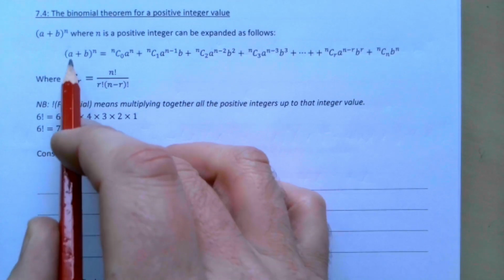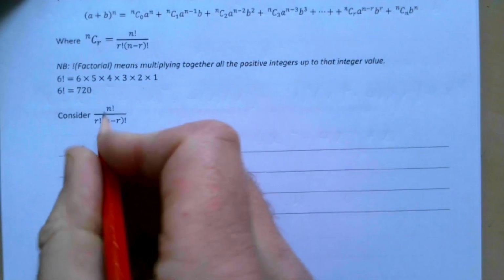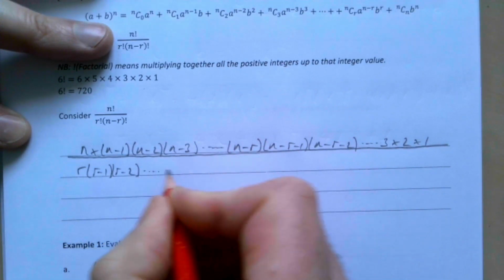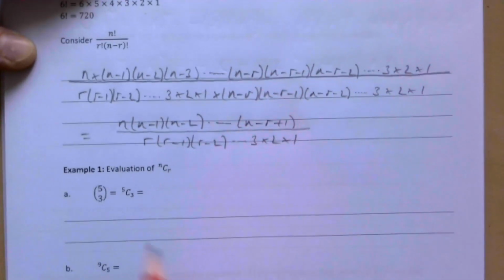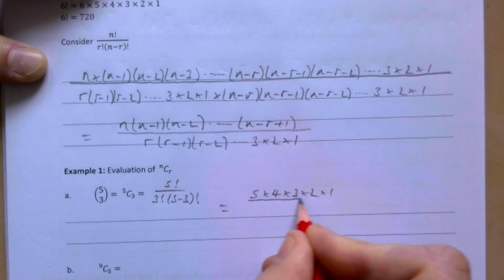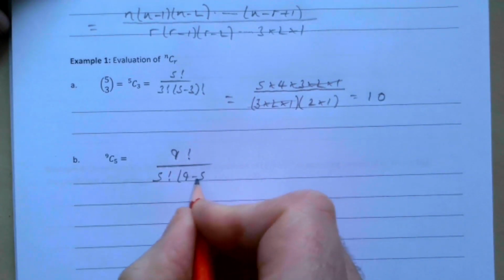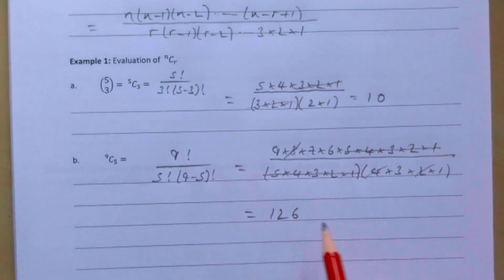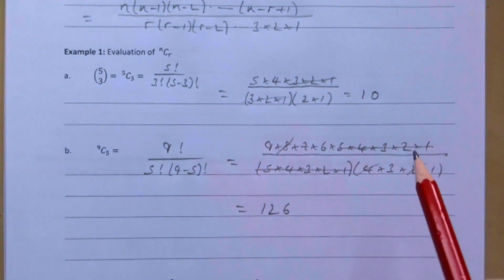CGS - ASPure - Notes - Cpt 7 - d - 7.4 - Binomial Th for positive integer